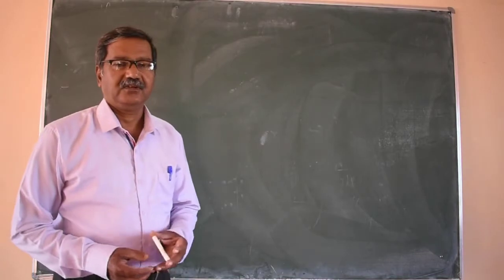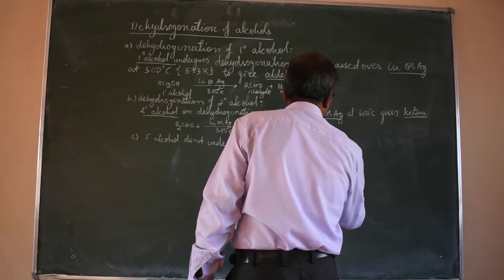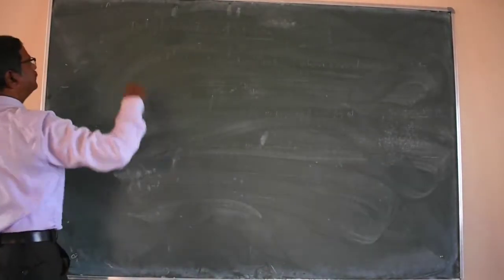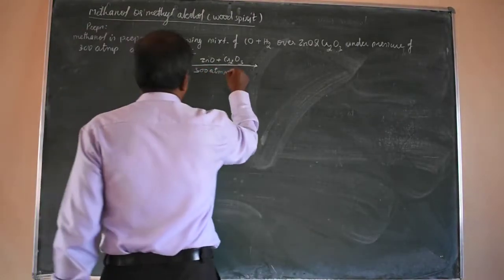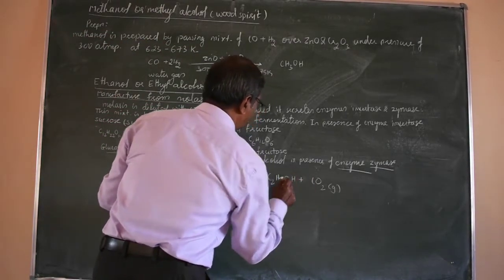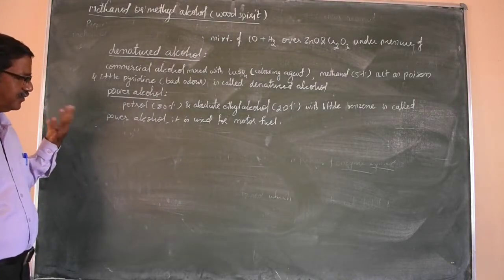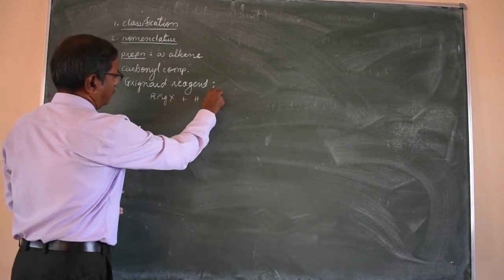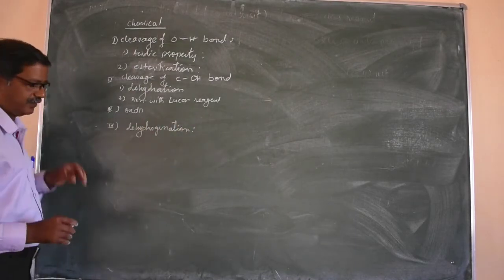ALCOHOLS PPHENOLS AND ETHERS PART 7